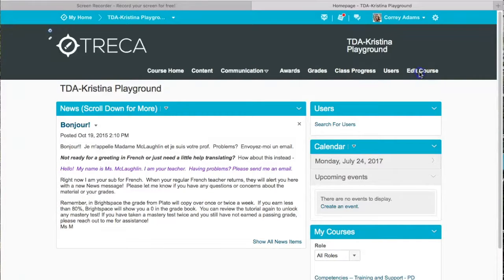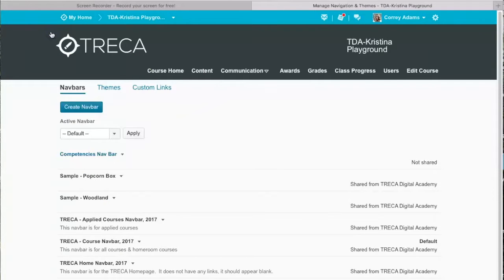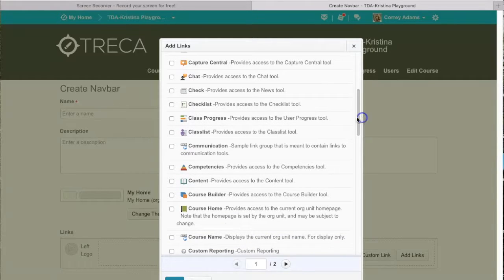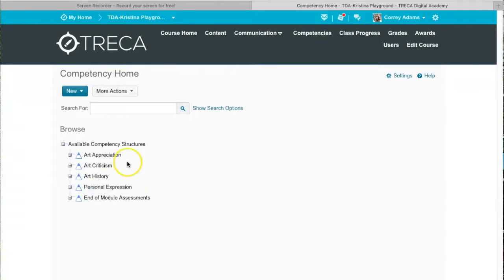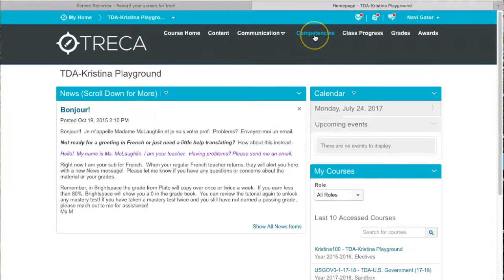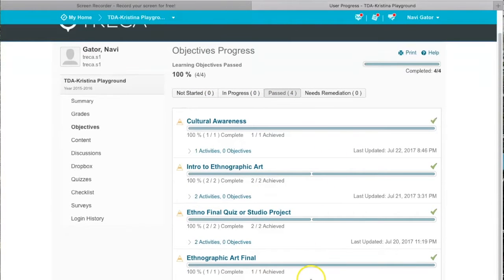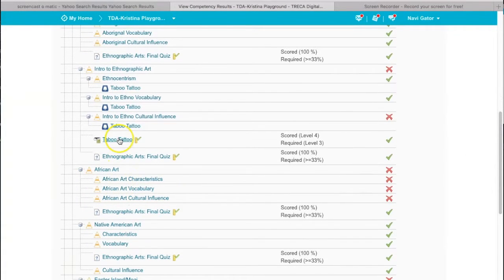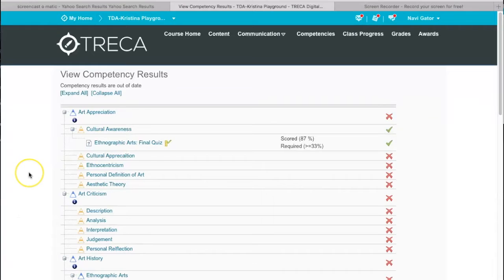Add Competencies Link to Student Nav Bar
In this video I show you how to get the "Competencies" link to show up in both your class's Nav Bar as well as your students' Nav Bar (Brightspace D2L).